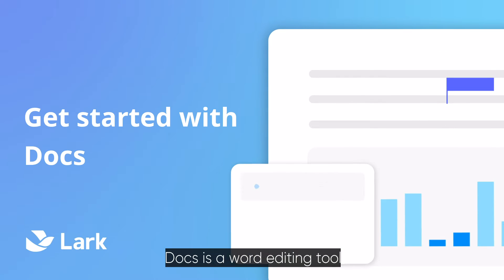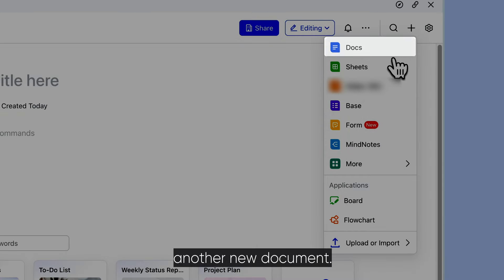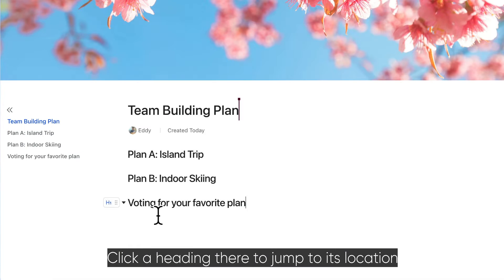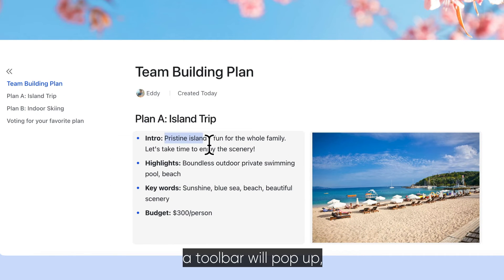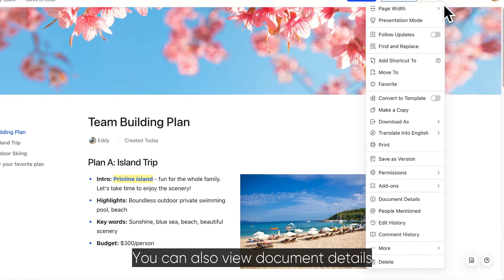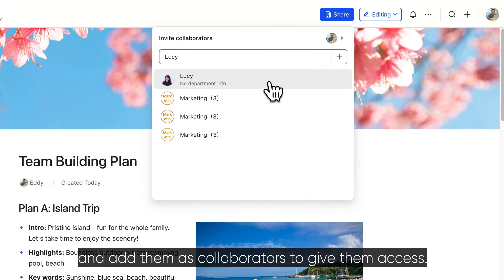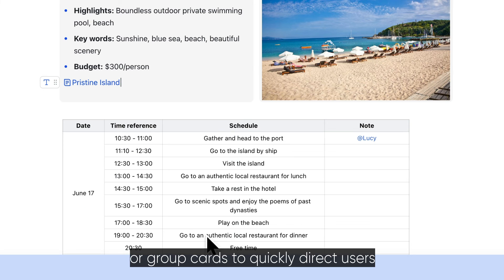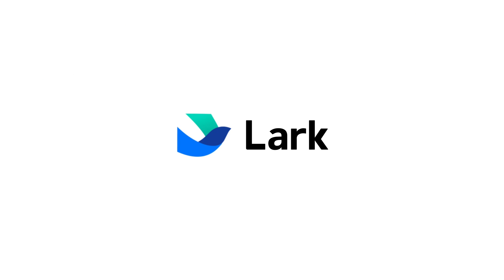Lark | Get started with Docs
📑 Docs is a word editing tool that allows you to collaborate online with your team in real time. In this video, we'll show you how to make the most of its key features.